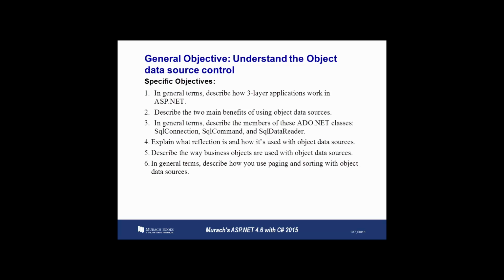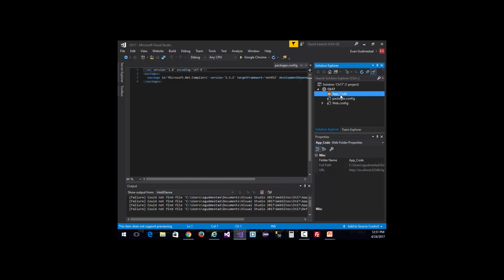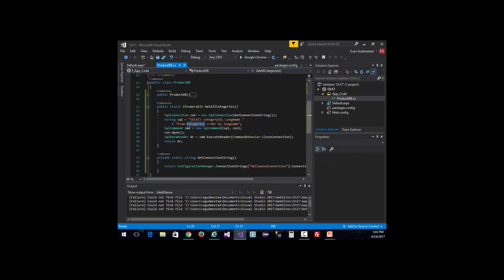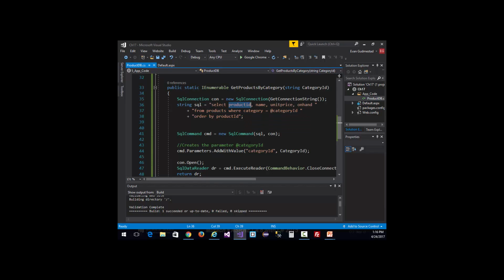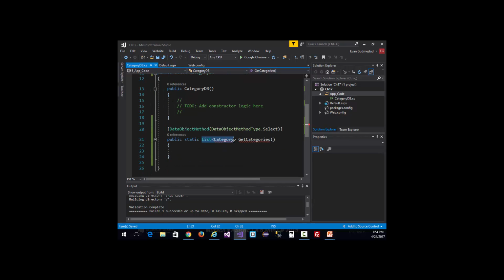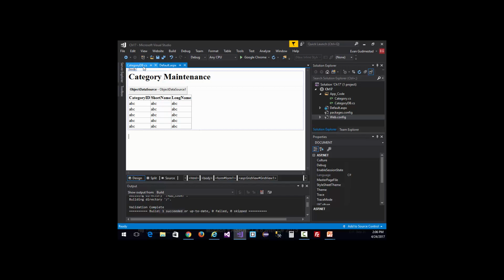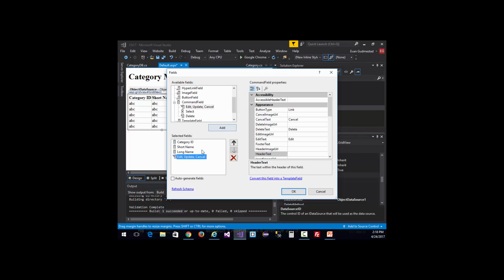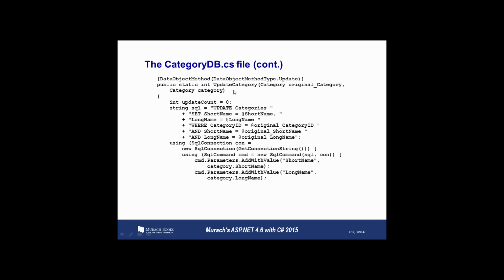ASP.NET's ObjectDataSource control Explained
This video clarifies how to work with ASP.NET's ObjectDataSource Control to perform Create, Read, Update, and Delete operations on a database.  The accompanying PowerPoint comes from the 17th chapter in Murach's ASP.NET 4.6 web Programming with C# 2015 6th edition